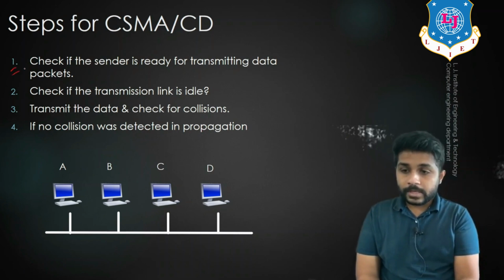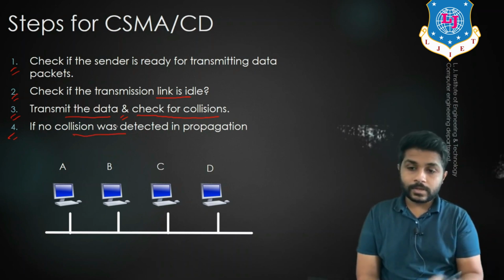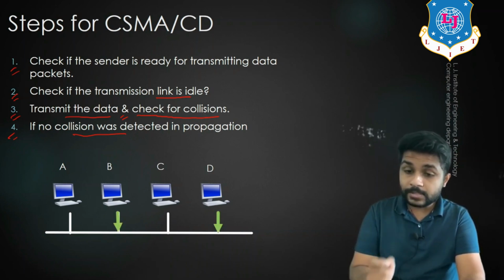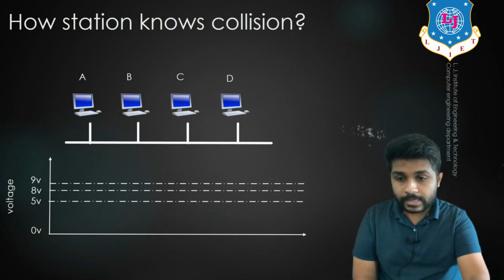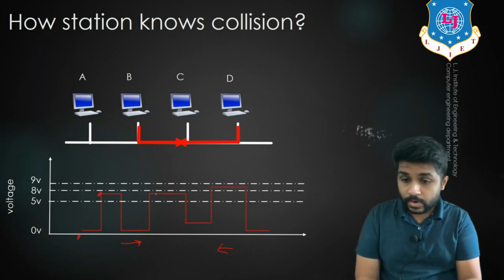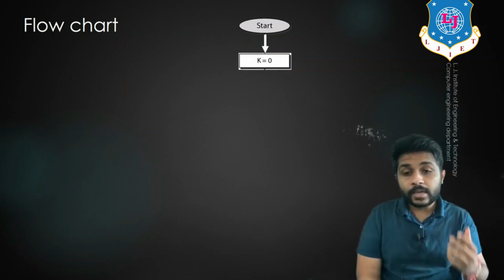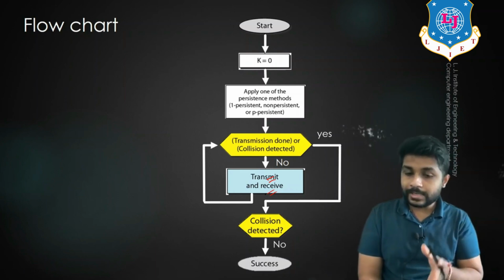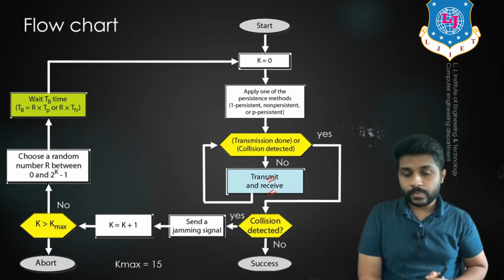Lec-18_ CSMA/CD |Introduction to Computer Networks| First Year Engineering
# computer network # datalink layer # protocol # csma # cd